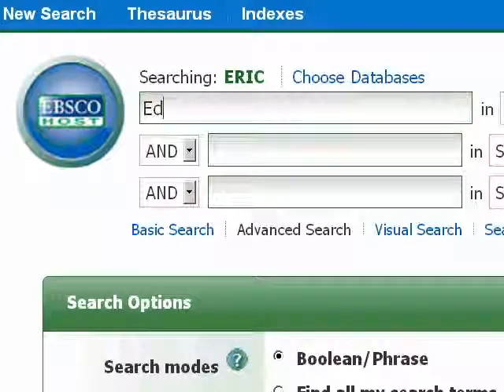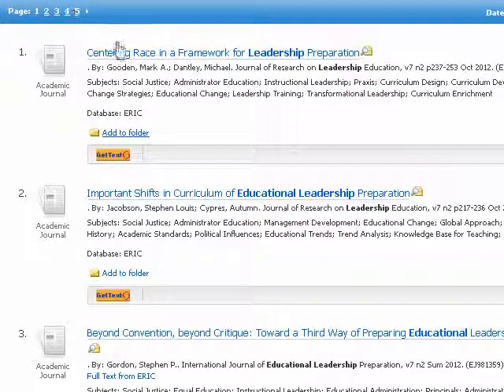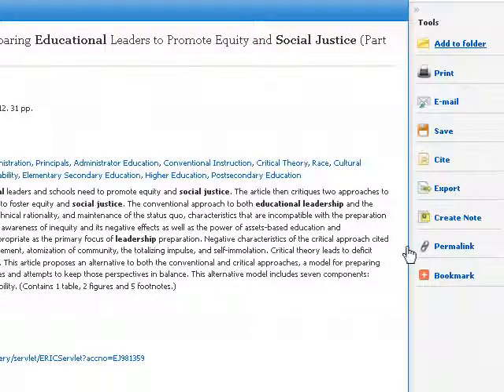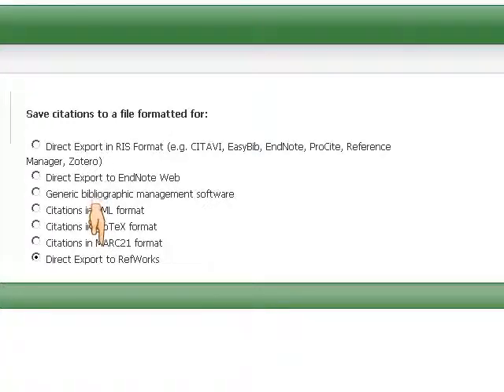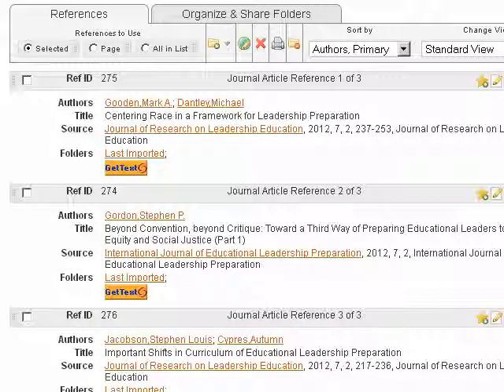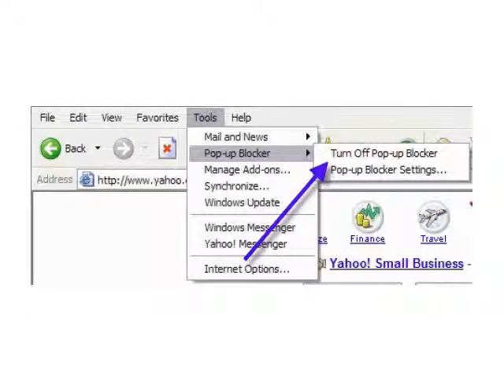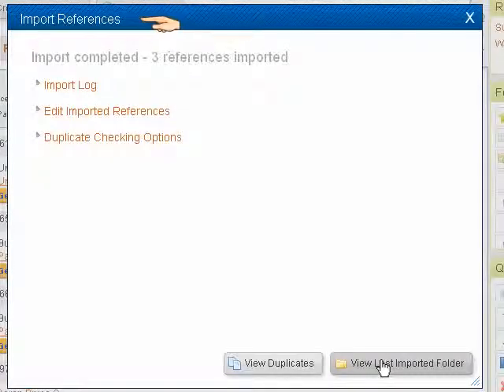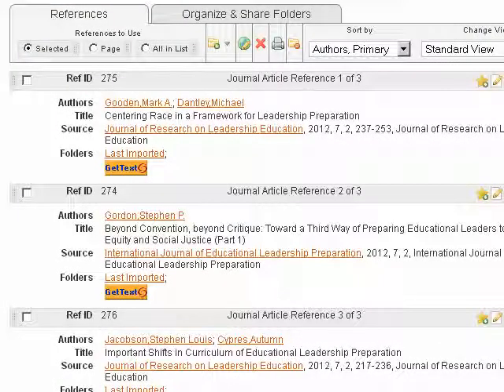Refworks: Importing Article Citations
Learn how to import citations into RefWorks from the databases.